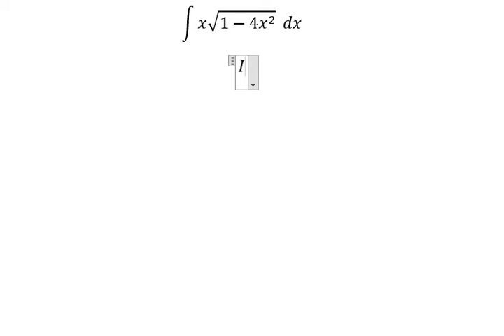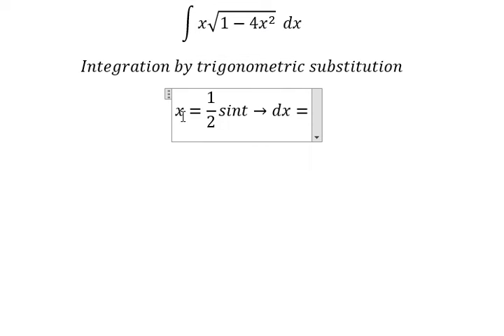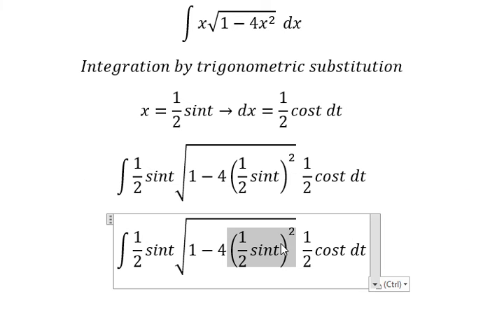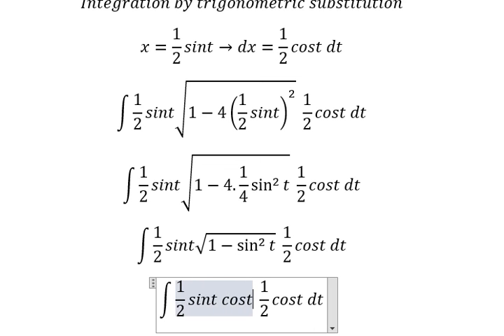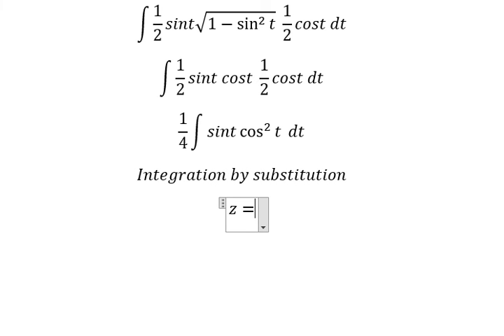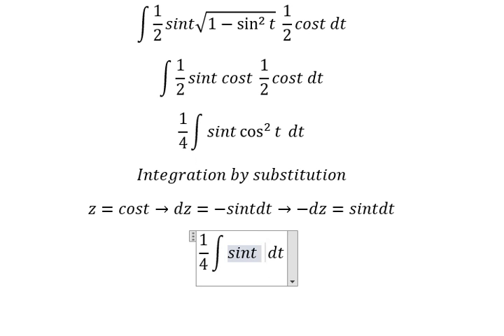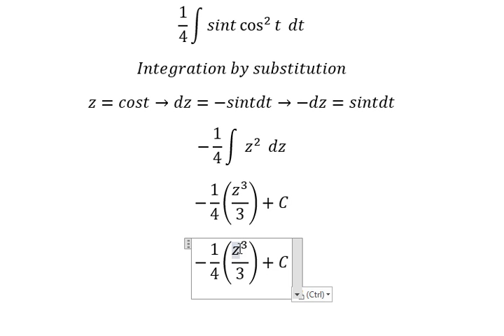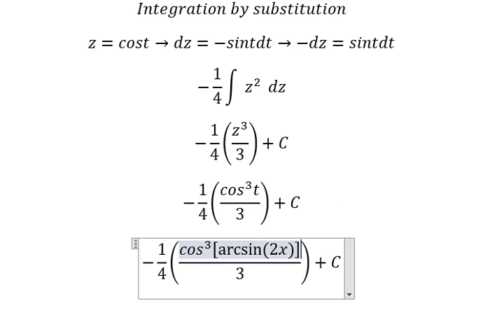Calculus Help: Integral ∫ x√(1-4x^2 ) dx - Integration by trigonometric substitution